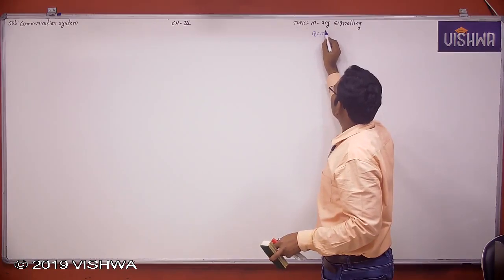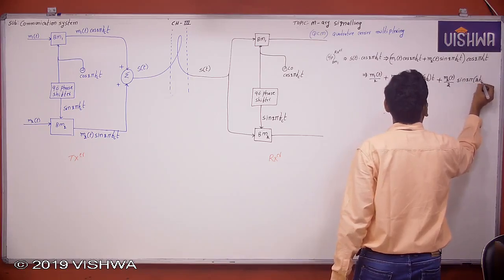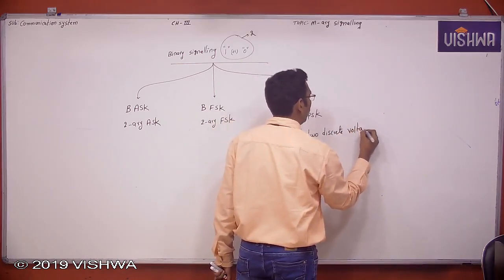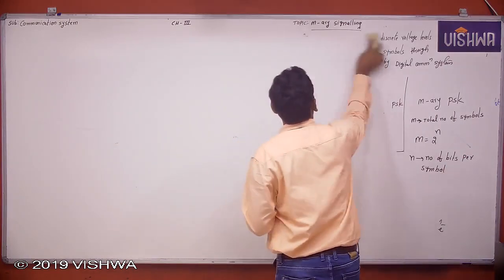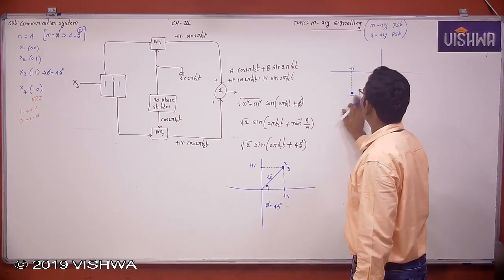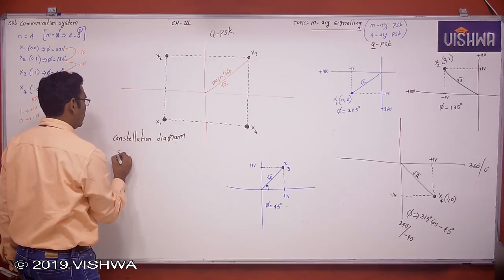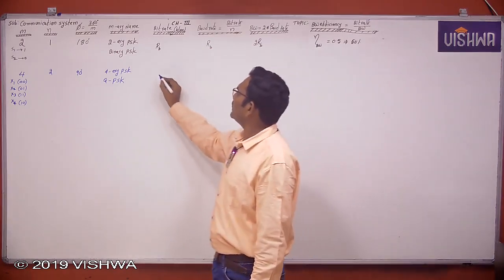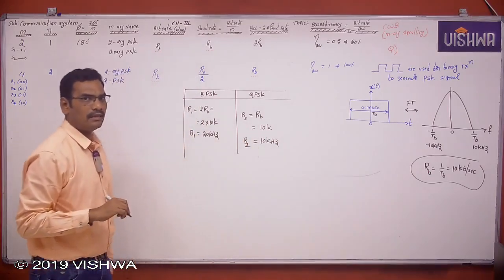GATE 2026 | Communication Systems | M array signaling, CWB On M array signaling 1 | Prof. Ravi Kumar